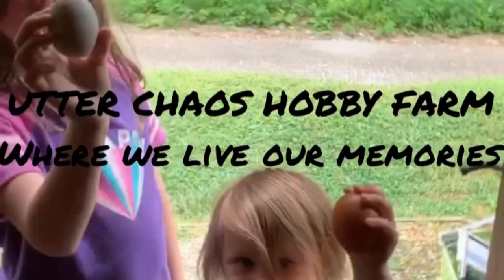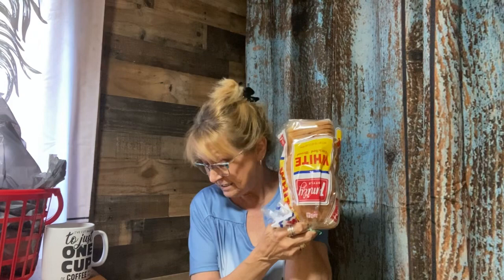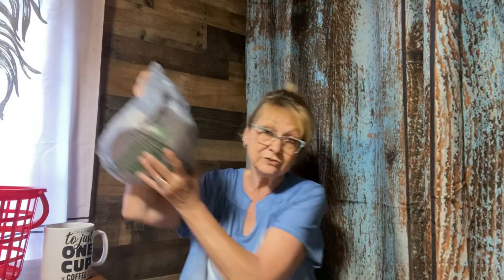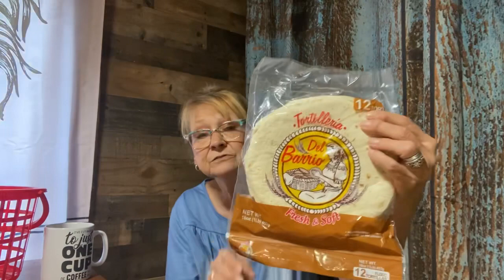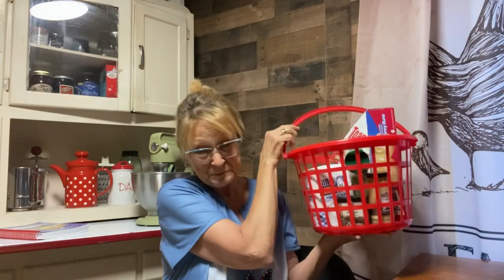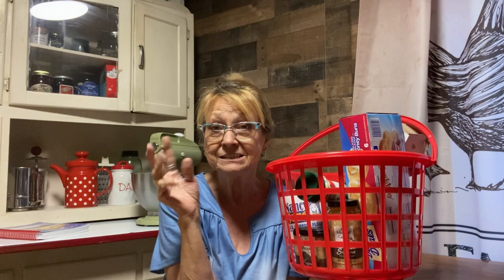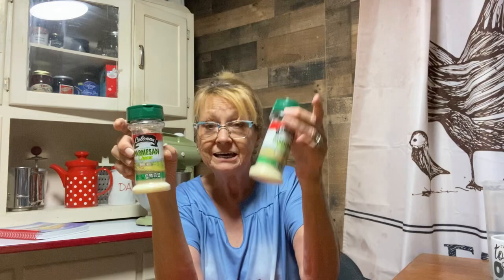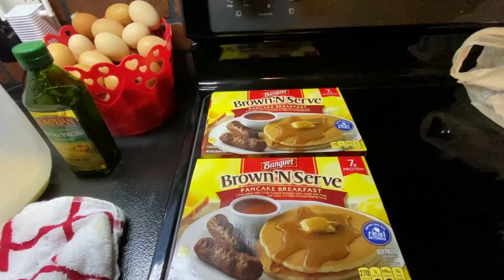Dollar Tree Haul/ It’s been a minute!